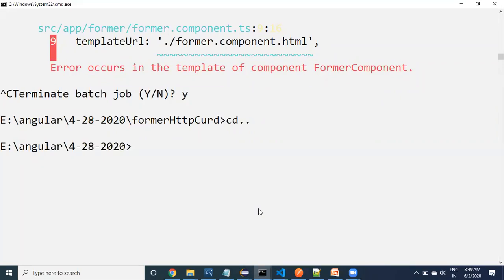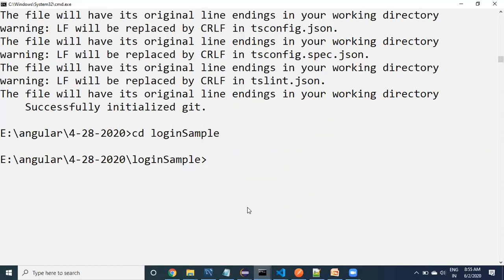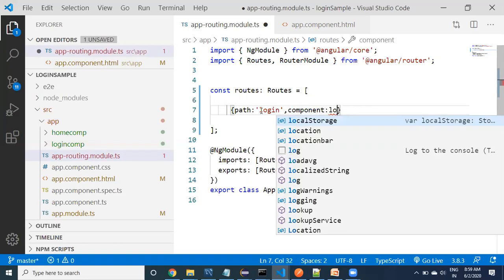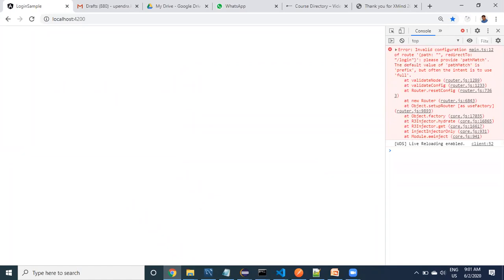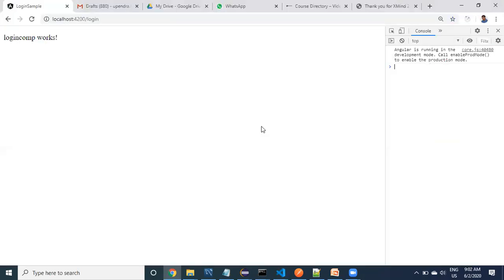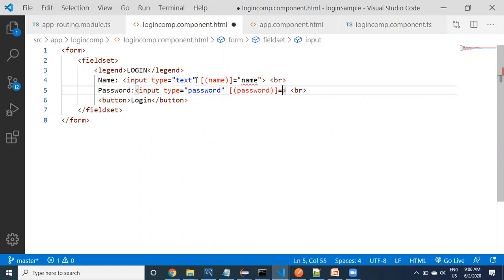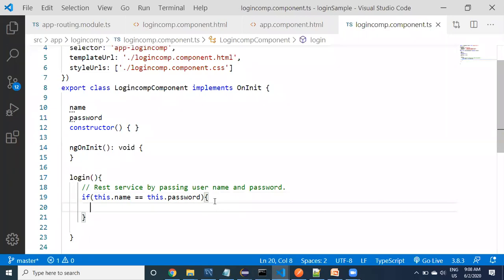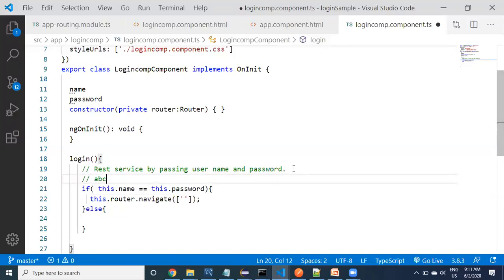zoom 2 06 20 PART1